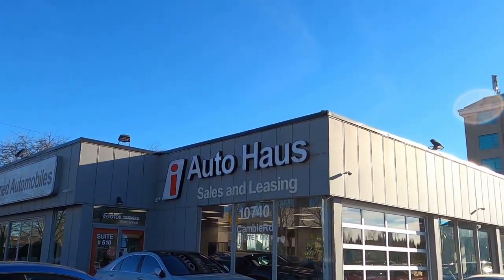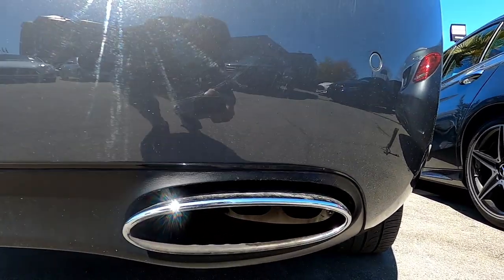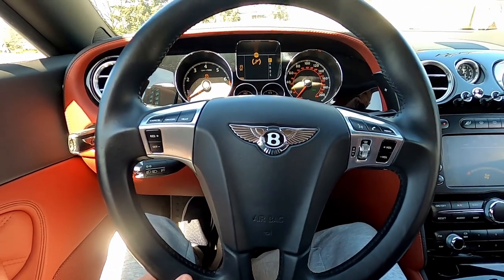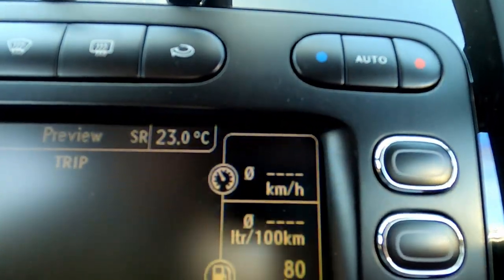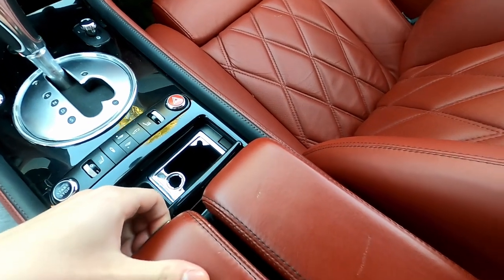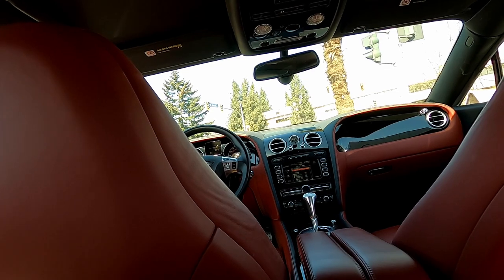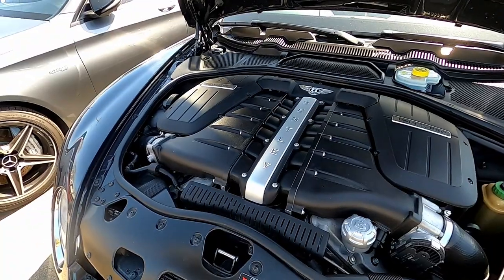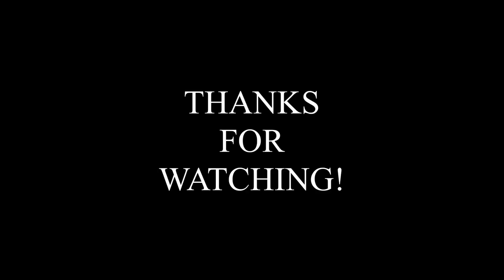2010 Bentley Continental GT speed | FIRST TIME IN A BENTLEY | NFB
Yes. I got to be in A BENTLEY! I am definitely accomplishing goals after goals. All I dreamed of when I was young, was to be in higher-end brand cars, it didn't matter what year they were because they all meant something special. This Bentley Continental GT was insaneee. Yes, the infotainment system was outdated even for 2010. Yes, back seats not as comfortable as some other coupes but.. sitting in the driver seat...man-o-man was it a dream come true.